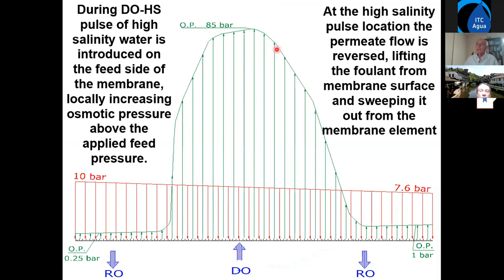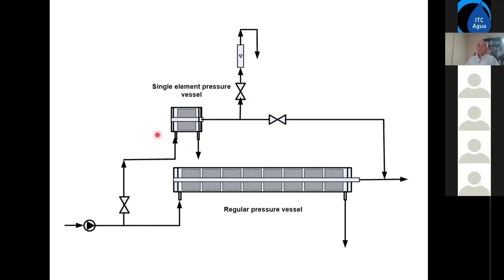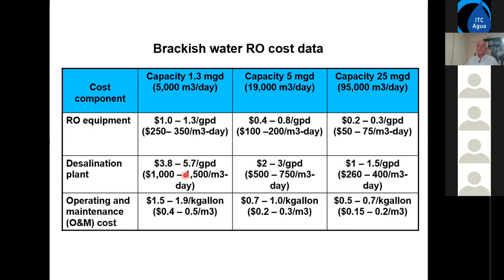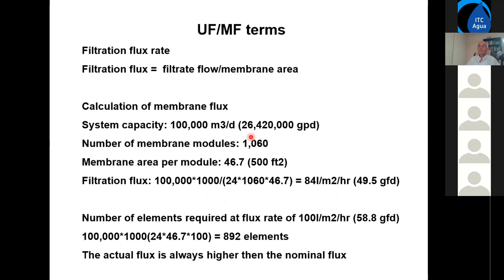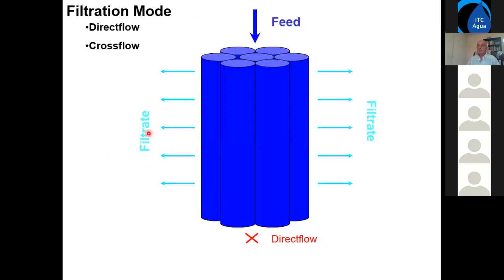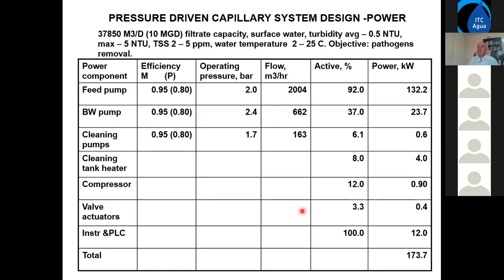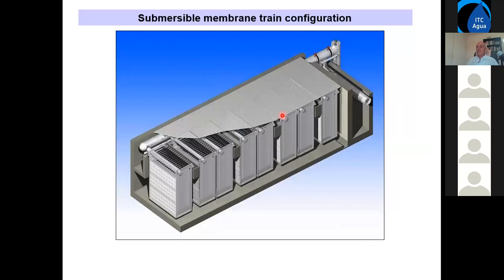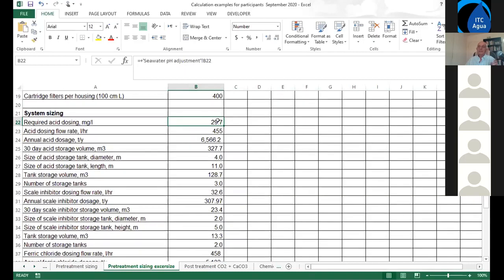Course on Membrane Technology 5